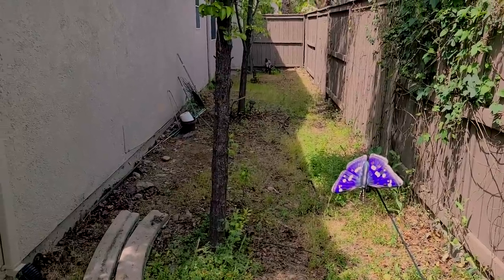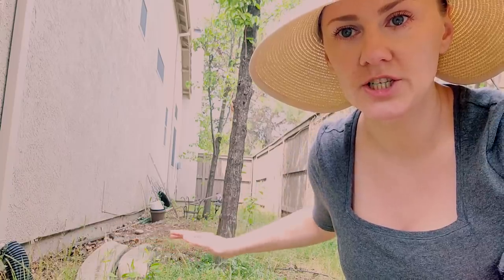Garden chores: potting, measuring, spraying, weeding. Zone 9b